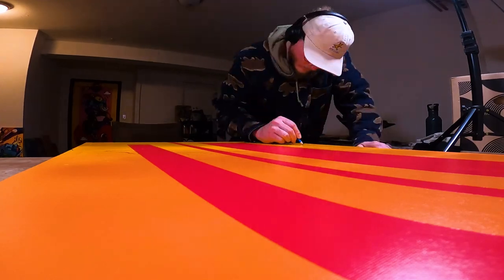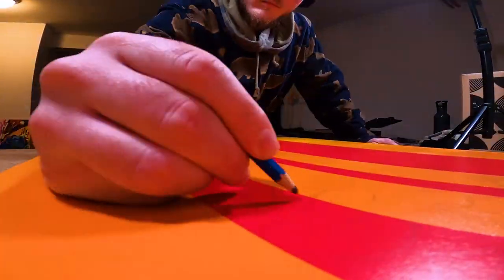The Watch Dog - Large Abstract Acrylic Canvas Painting: Making Street Art In The Studio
This week on ModiMakes I painted The Watch Dog: a large abstract acrylic canvas painting. Once again I'm making street art in the studio and adding a new piece to my blue meanies painting series. With this one I'll be showing you how to paint a dog fun and easy by painting animals in my style, which I think works well thematically because I'm repainting kids playroom art with the recycled canvas I used to create it. The first step, as always, is having fun with art and creativity, then you're ready to create a an abstract pop art portrait painting with pop art and cubism combined, a fine combination if you ask me. Then you add in painting in a one line art style and you learn how to create beautiful line art, now you're ready to learn how to paint anything you want. In this video a professional artist teaches you how to paint with spray paint and Posca pens on canvas. If that sounds like something you would want to learn then look no further and enjoy!